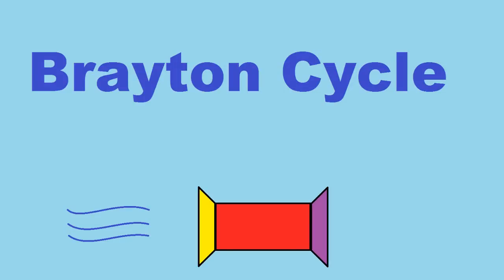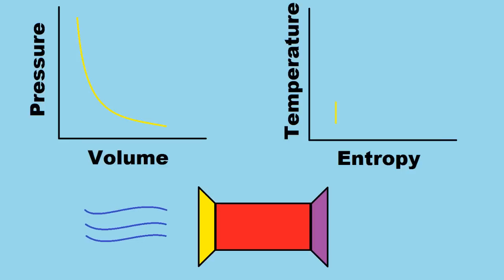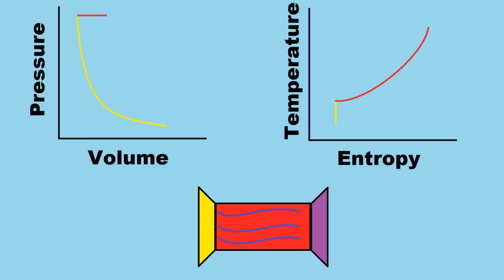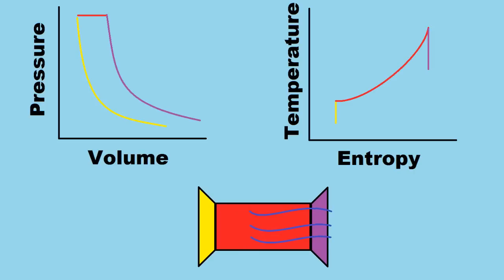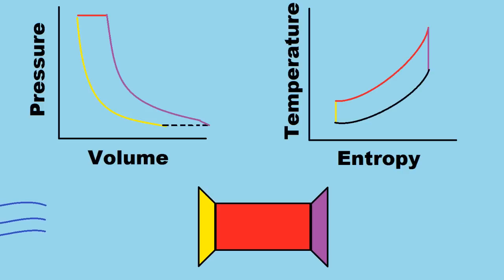Brayton Cycle How a Jet Engine Works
In this video we discuss the Brayton Cycle. A basic jet engine is made up of a compressor, combustion chamber, and outlet. The gas in a get engine under goes adiabatic compression, constant volume heat addition, and adiabatic expansion.